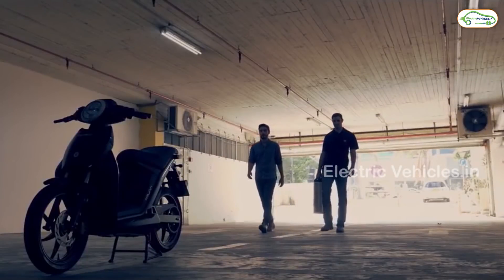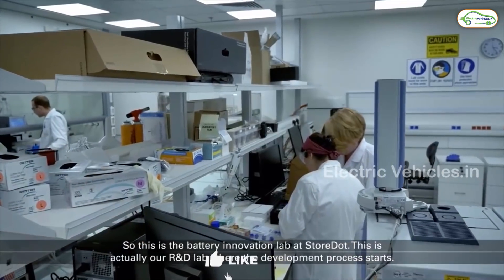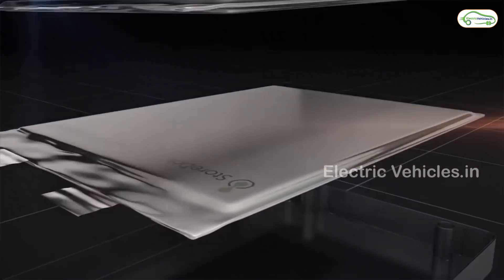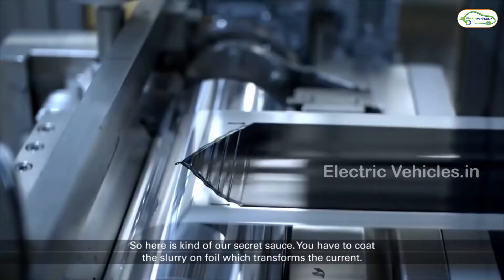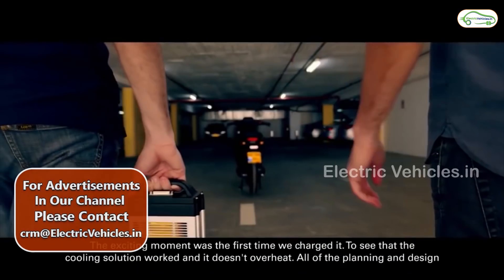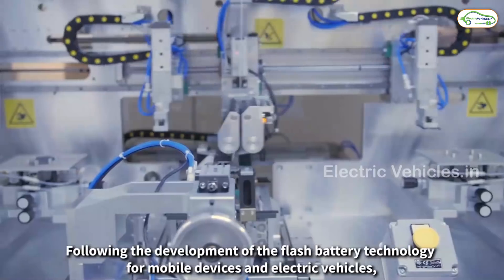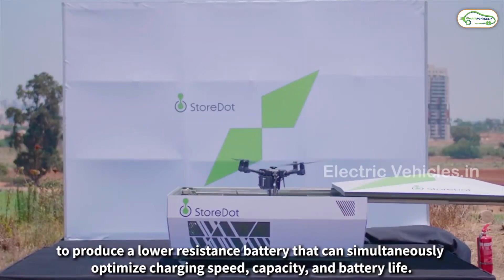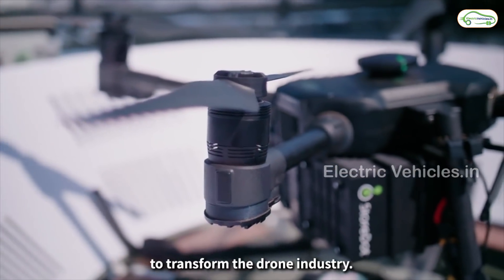Charge in 5 Minutes | Extreme Fast Charging Batteries for EVs - Store Dot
Israel Electric Company Store Dot invented extreme fast charging lithium ion batteries for Electric Vehicles. It can charge an EV in 5 minutes.